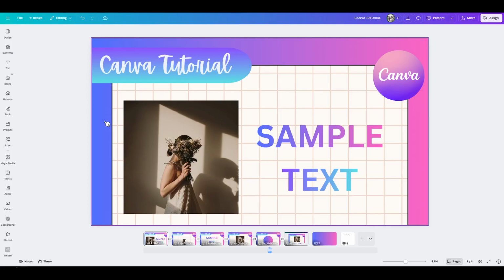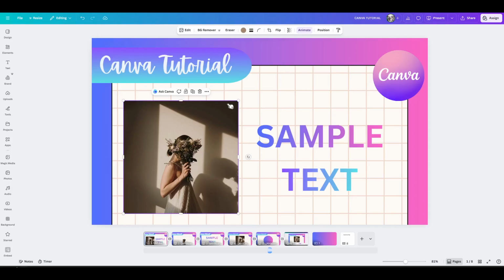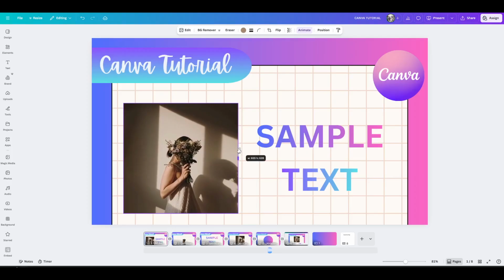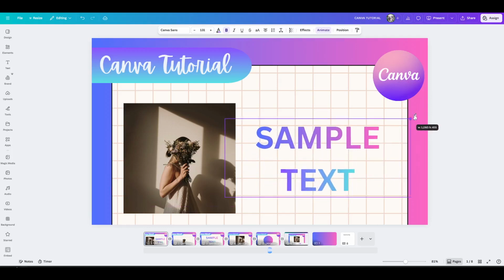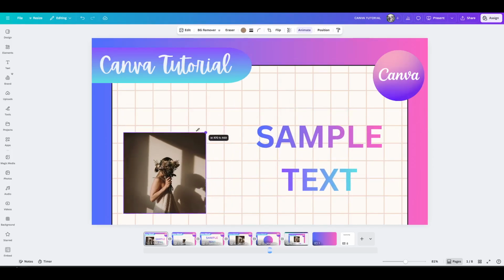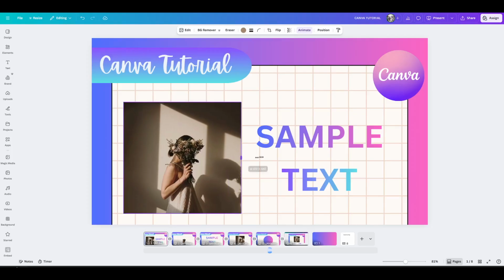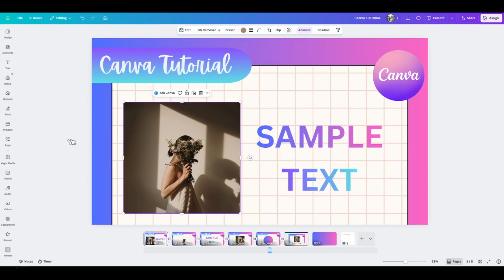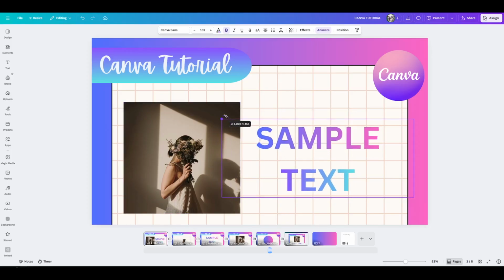How to Change the Size of Objects in Canva | Canva Tutorial 2026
Learn how to change the size of objects in Canva using drag handles, exact dimension inputs, position tools, and proportion locking. This tutorial covers resizing images, shapes, text boxes, icons, and elements without losing quality or alignment. Ideal for beginners and advanced users working on presentations, social media posts, posters, and print designs in Canva.